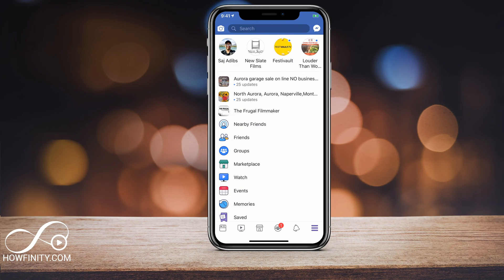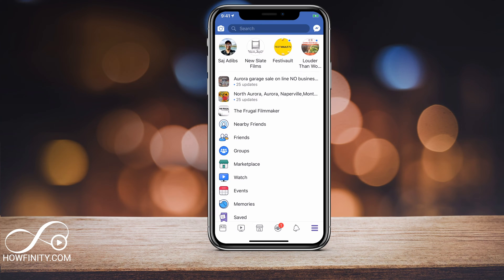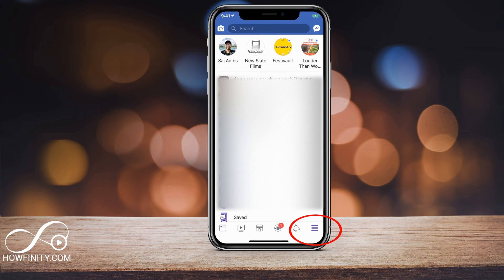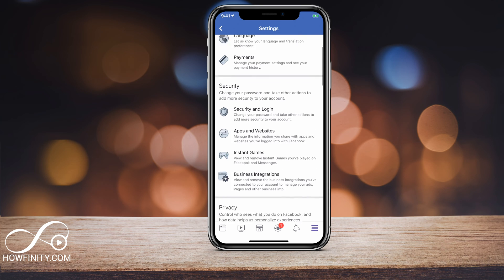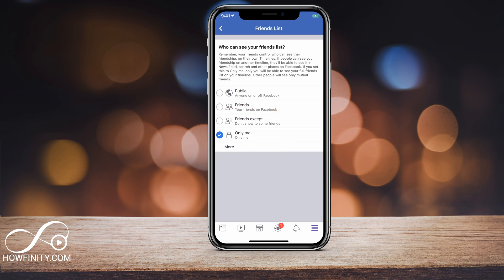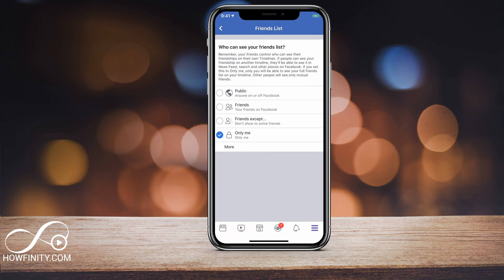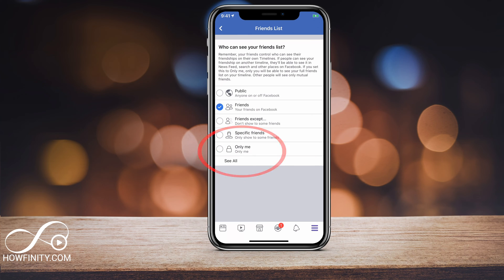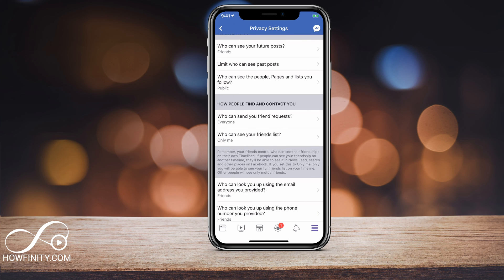How To Hide Your Facebook Friends List on iPhone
You can make your friends list completely private on Facebook.
The privacy option also allows you to have your friends list visible to the public, only your friends or only the people you choose.

The most private option is the "only me" option, which will hide your friend's list from anyone.

To hide your friend's list on your computer, check out this video.